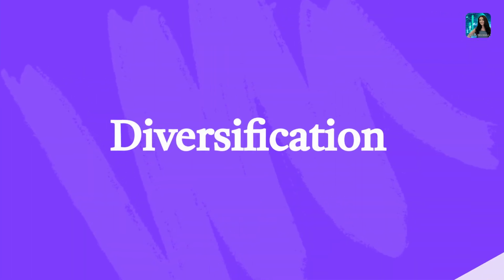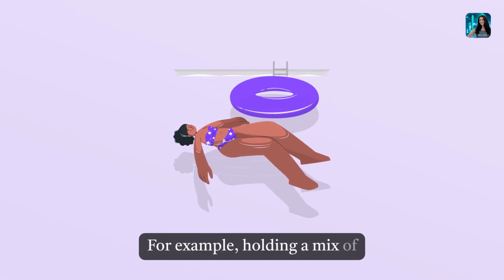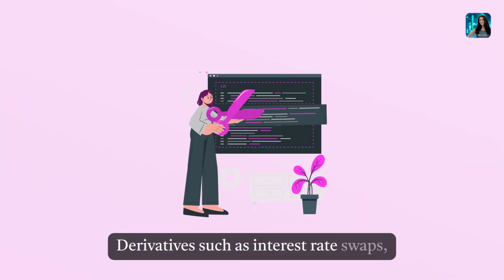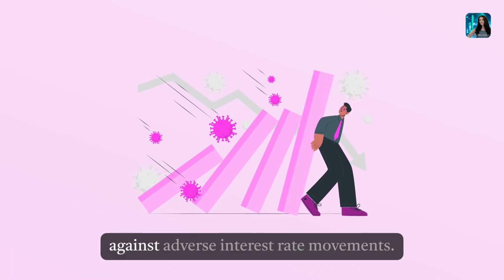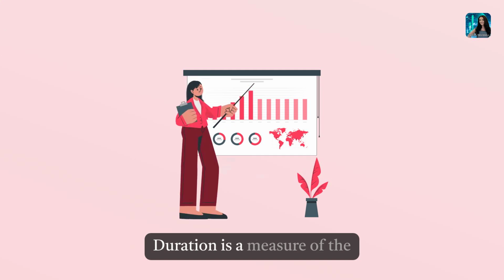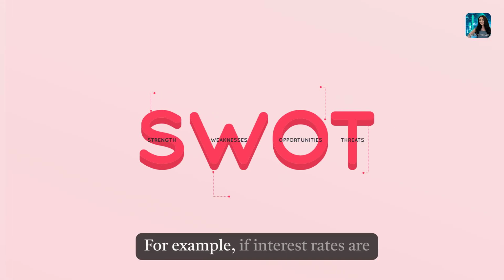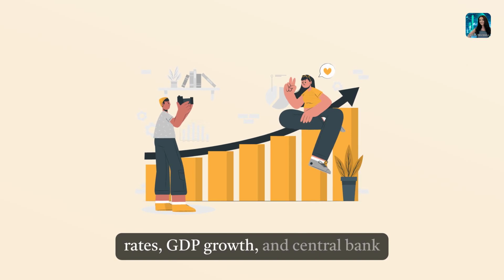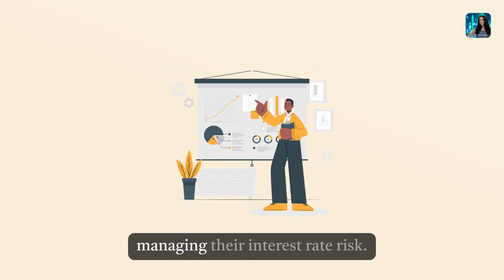Strategies for Mitigating Interest Rate Risk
Join us in exploring effective strategies to combat interest rate risk in investments and financial institutions. Learn about the power of diversification, the use of derivatives, adjusting portfolio duration, monitoring economic indicators, and stress testing. Enhance your risk management skills and safeguard your investments from unexpected interest rate fluctuations.